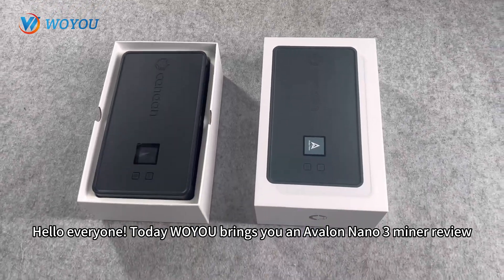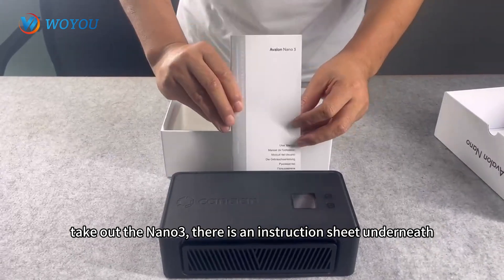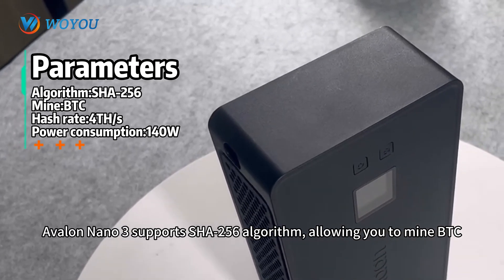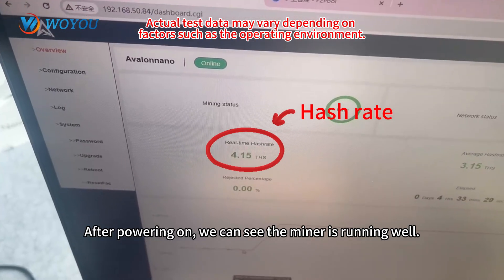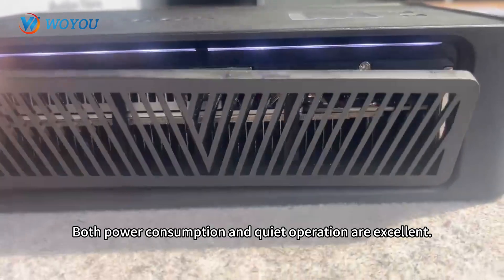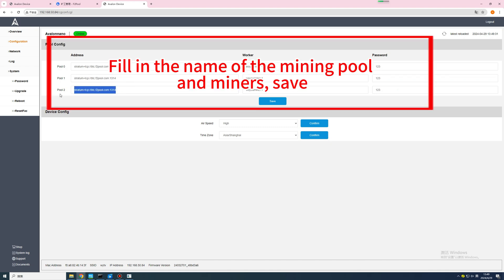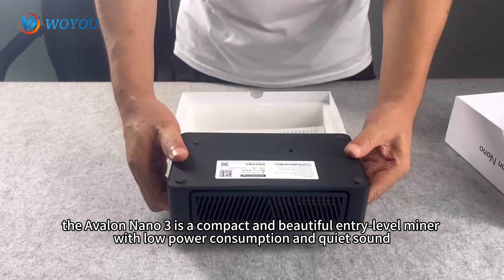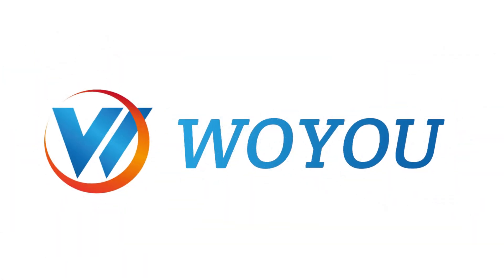The best miner for newbies in 2024?Avalon Nano 3 in-depth review.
Heh! In this brand new video, we reveal the mystery of the Avalon Nano 3 miner! This miner uses the SHA-256 algorithm and is specifically designed to mine BTC cryptocurrencies, boasting an impressive 4T of arithmetic power and a power consumption of only 140W. Not only that, the Avalon Nano 3 is available in five colors for you to choose from and supports single-player mode mining. We will show you the appearance and accessories of this miner, as well as demonstrate how to set up and boot it. In addition, we will share some initial observations about the performance and mining efficiency of this miner.

Want to learn more about the mining industry and information? Feel free to join our Telegram group In addition, you can also visit our official for more knowledge and information about the mining industry! If you want to register for the mining pool, check your mining earnings or use the wallet, the following links will help you

Expect this unboxing video to provide you with a comprehensive understanding and add a guide and reference to your mining journey! If you have any questions about the miner or need further information, please don't hesitate to leave a message in the comments section!